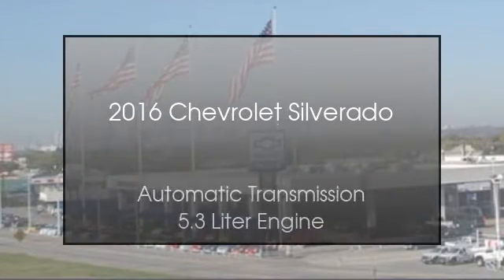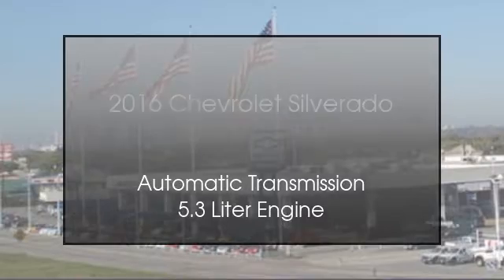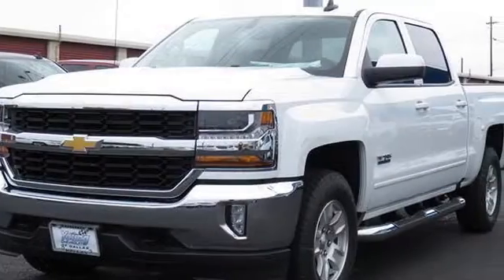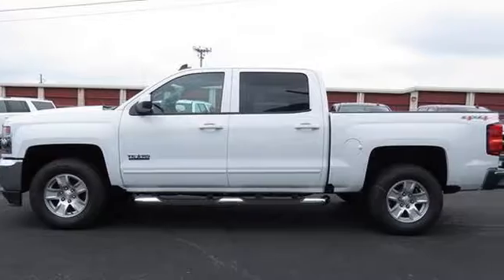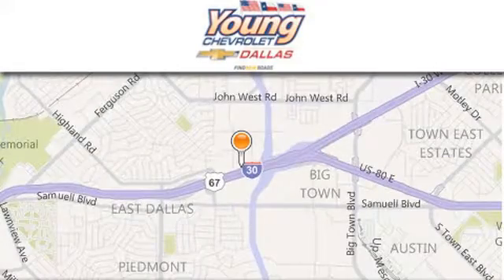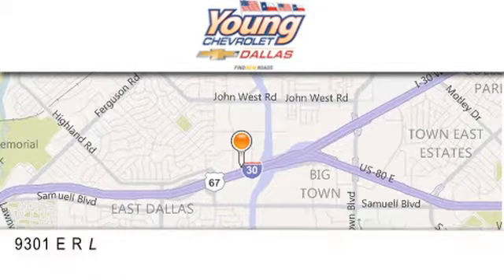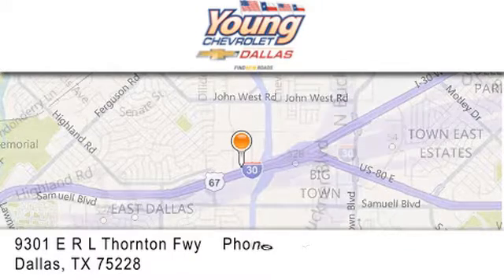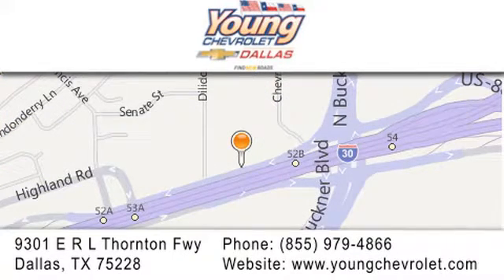2016 Chevrolet Silverado 1500